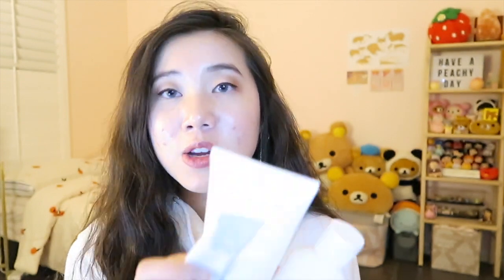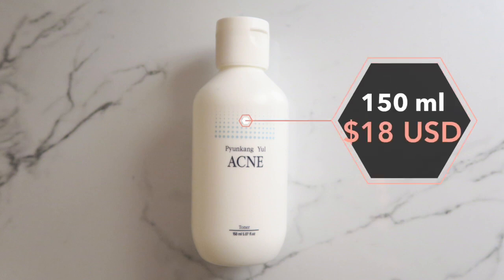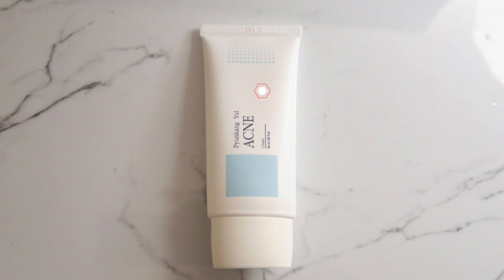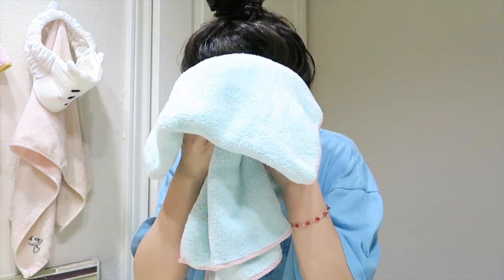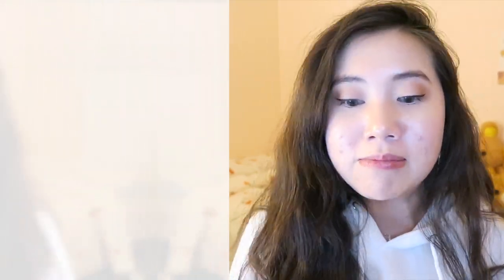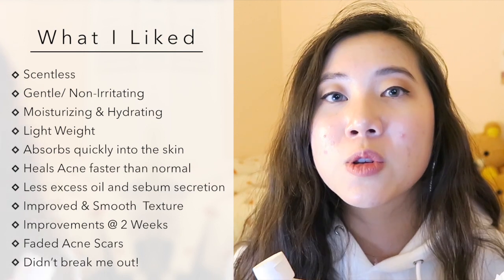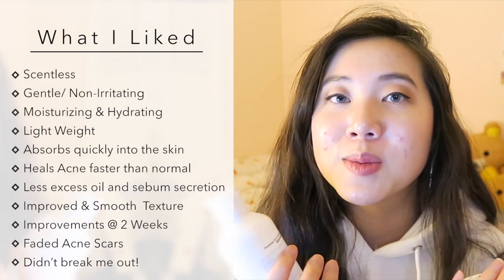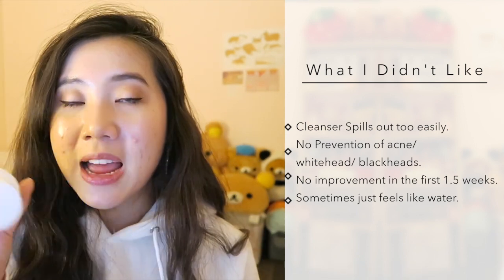Pyunkang Yul Acne Line REVIEW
I N S T A G R A M ! : @peachycrystle

Hello description readers!

It ends October 1st! SOOOO if you’re interested, please head over to my last video for more information! (link to my previous video is linked below).  I also realize that this isn't like my other reviews where I include my first impression versus my so and so impression, but honestly I didn't have much of an impression of these products when I first tried them. I didn't want to dwell on that so I decided to leave my first impression out of this video. I hope you guys are alright with that, though!

Thank you guys! I love you all!

END SCREEN A R T W O R K:

Artist: Dike Akbar
Artist’s Instagram: @dikeakbar92

D I S C L A I M E R :

I received the products in the video for free from stylekorean.com of their Try Me Review Me Series, in order to make a 100% honest review. All opinions stated in this video is completely honest from and by me, Peachyopinons.
This video may not be re-uploaded onto any other channel or platform without my consent.